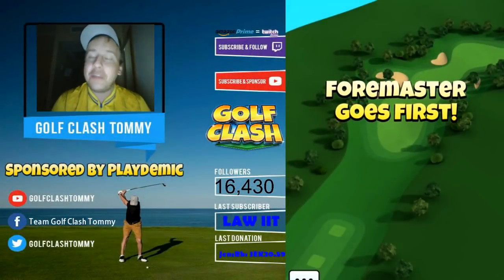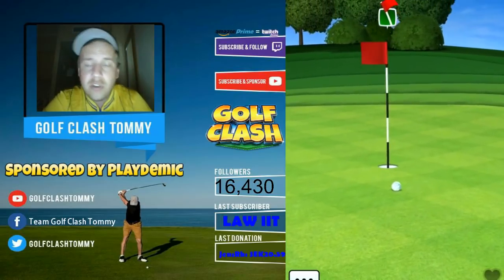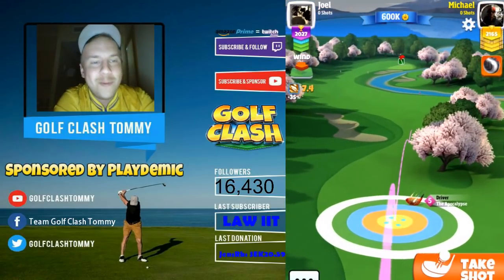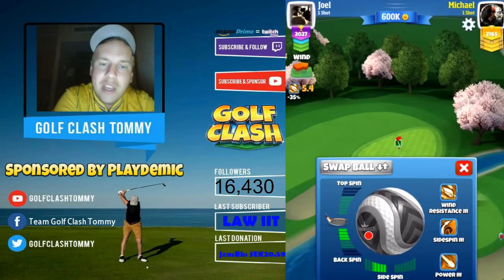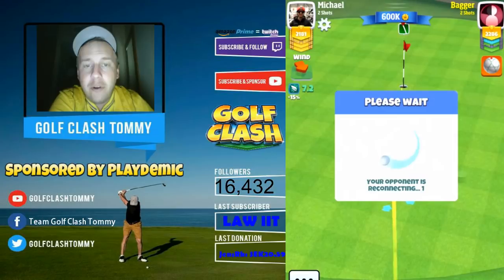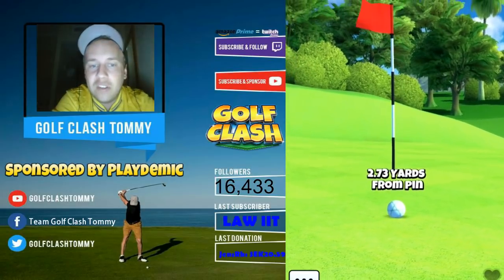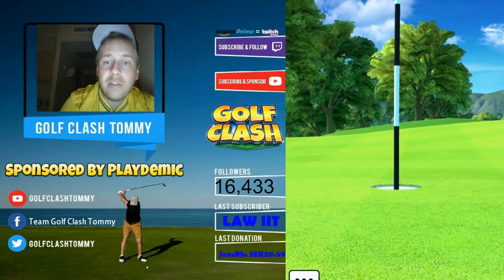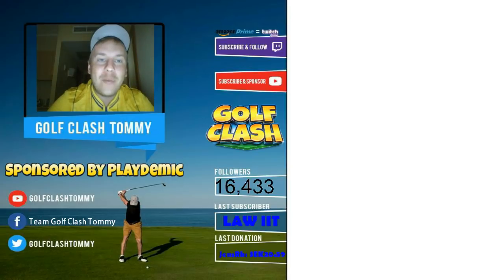Golf Clash tips, Playthrough - Pro & Expert division! Football Fever Tournament!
This is a playthrough for Pro and Expert division where I go through Hole 1-9 in the same video. Giving you tips and adice on how to play the holes.
Whats your thoughts about the upcoming tournament?